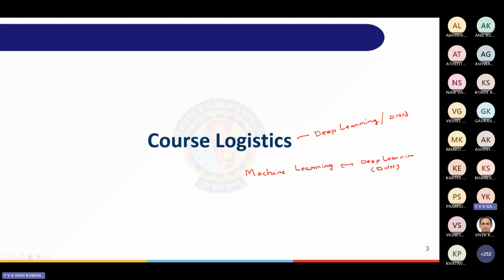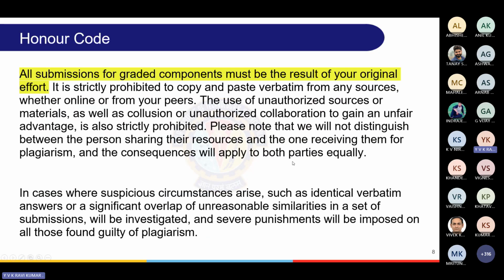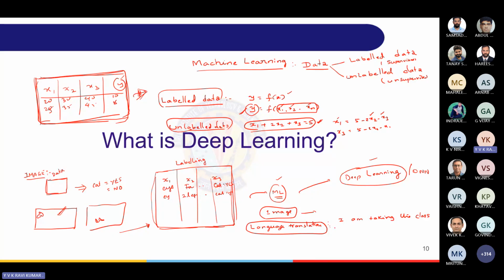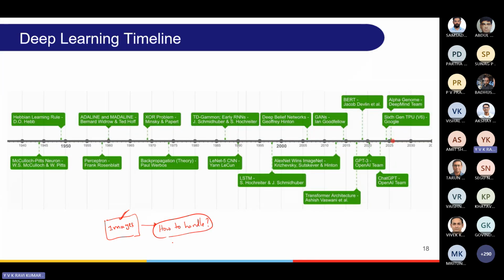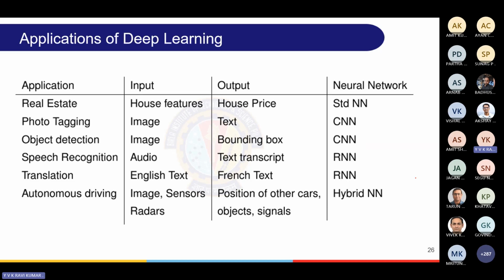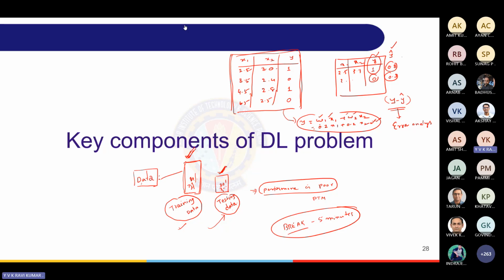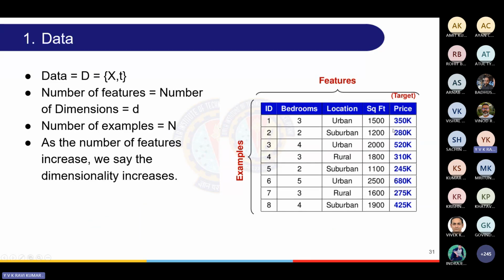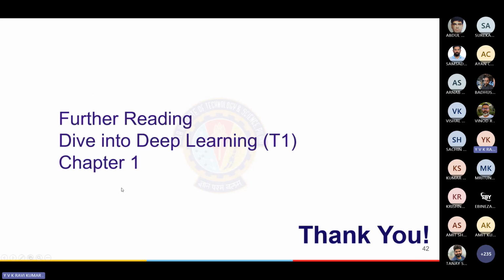01 DNN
Deep Neural Networks (S2-25_AIMLCZG511) - Prof. Y V K Ravi Kumar-20260426_102836-Meeting Recording